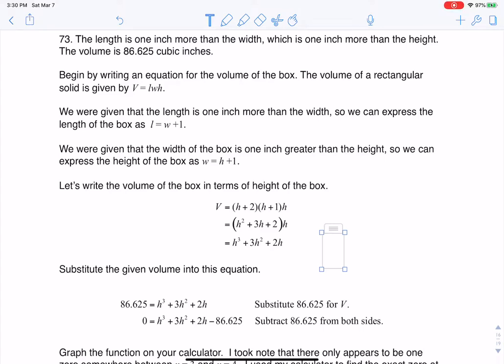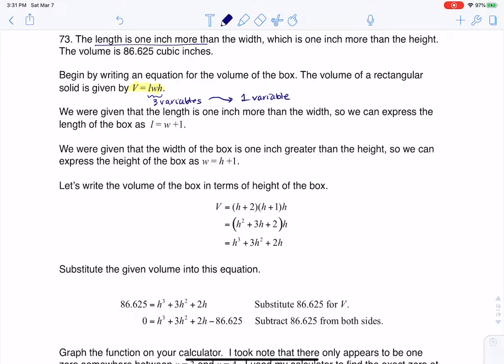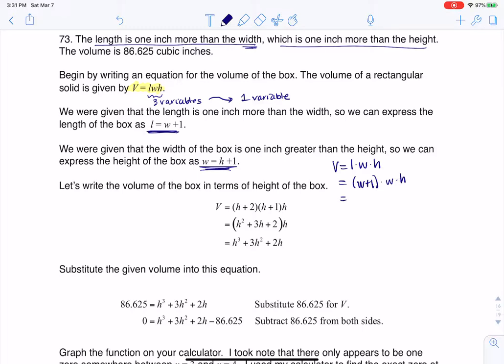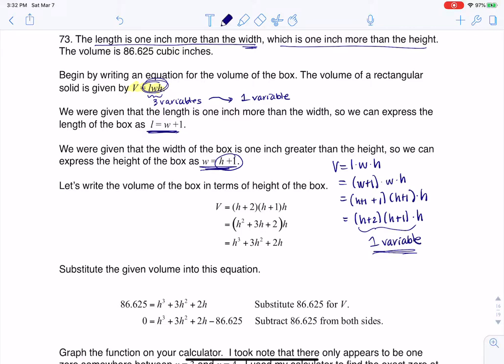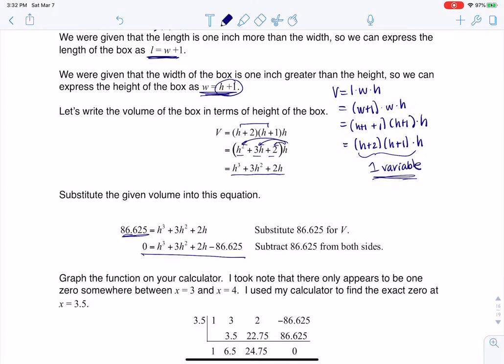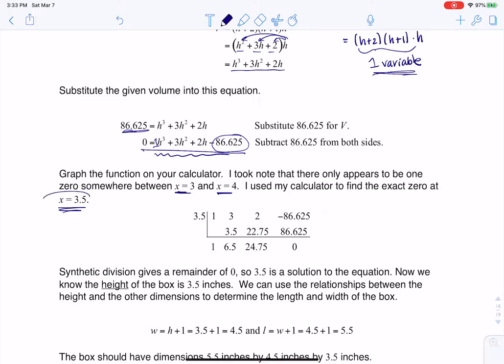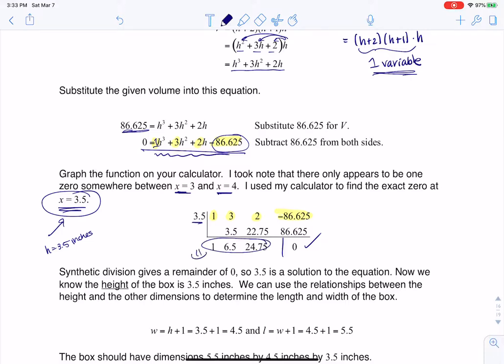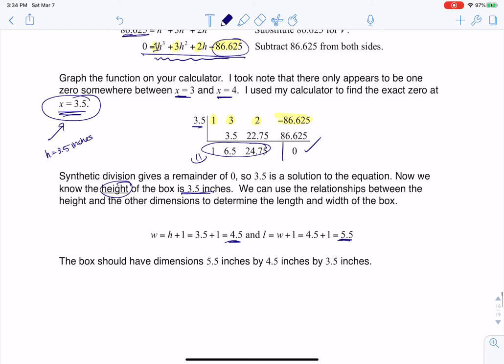Math 31 HW Section 5.5 #73